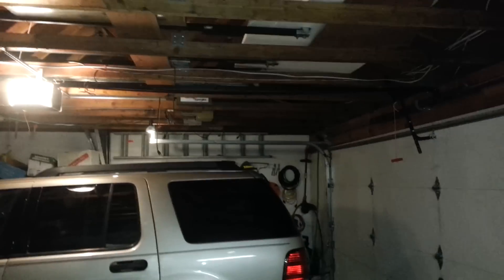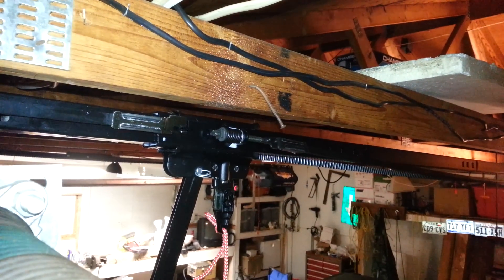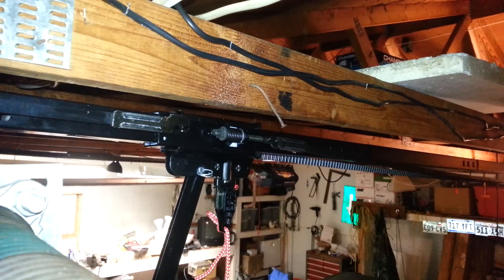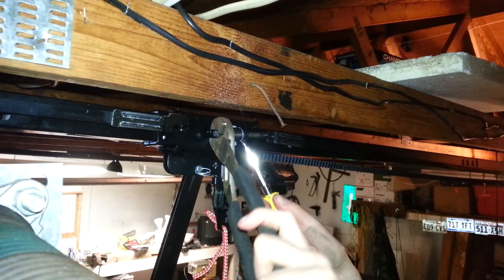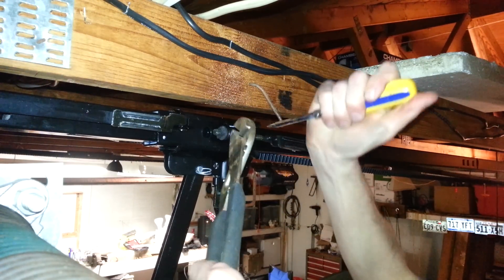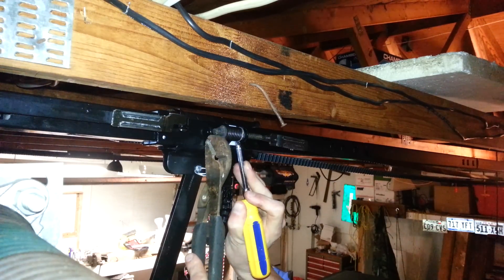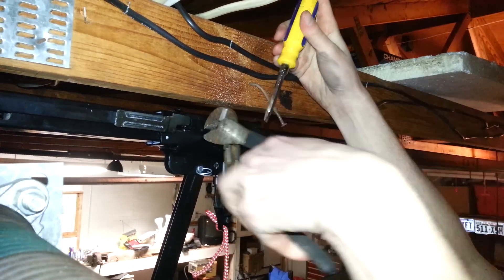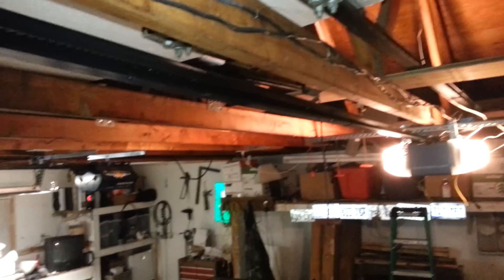Chamberlain Fixed... or corrected, more like. -TheGarageDoorGeek /2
So I went looking to tighten the belt, and made a discovery. -TheGarageDoorGeek